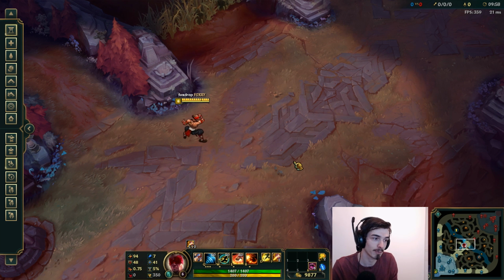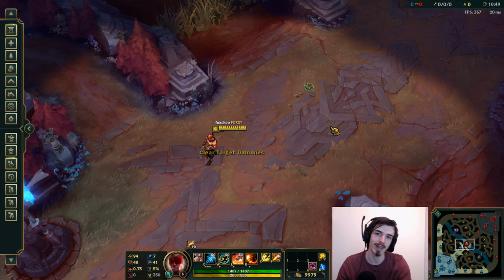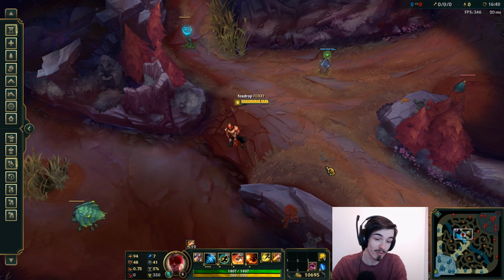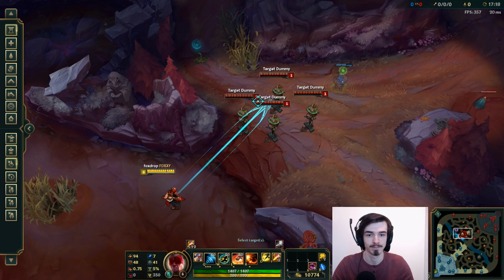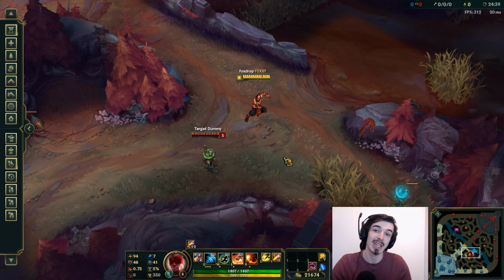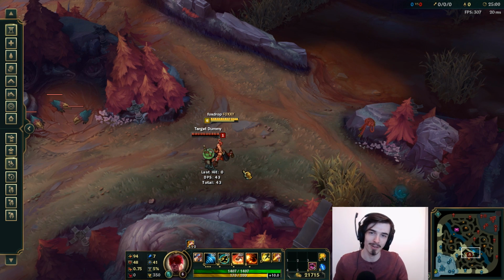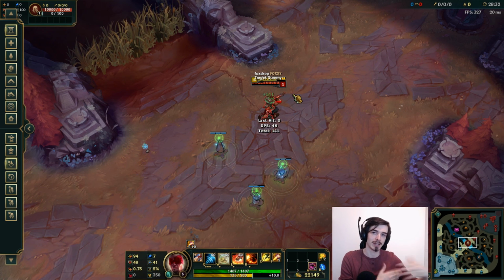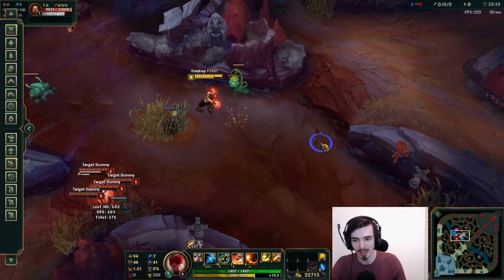Using Sandbox Mode to be a GODLIKE Lee Sin - Ultimate Advanced Mechanics Guide - League of Legends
How to use practice tool/sandbox mode to be a godlike Lee Sin!